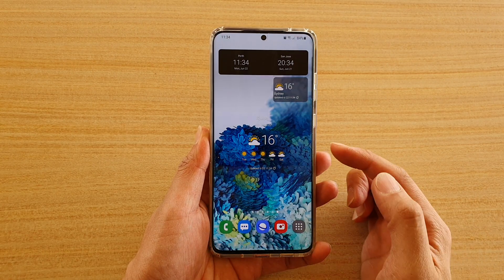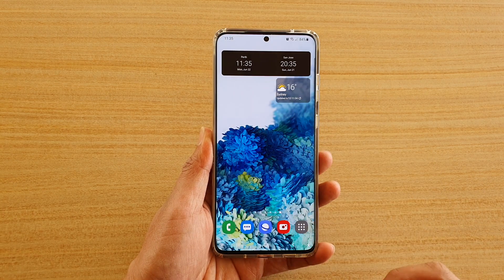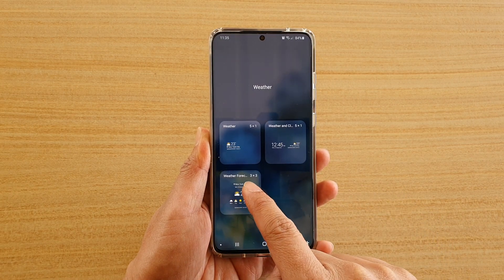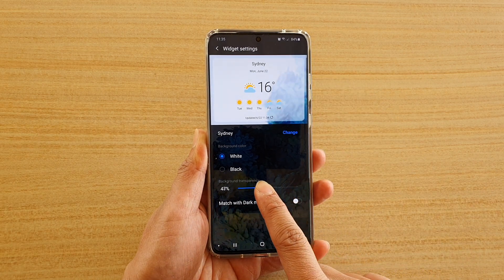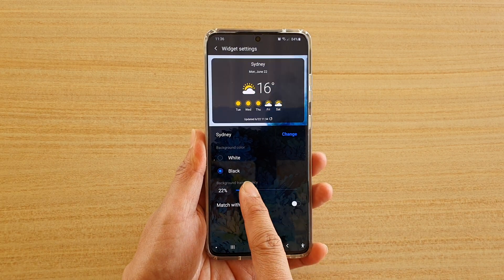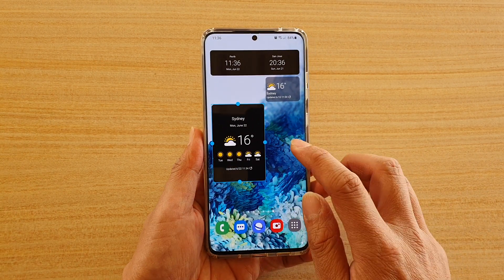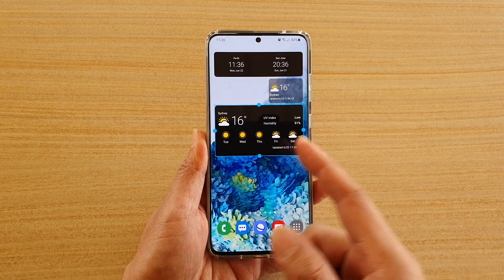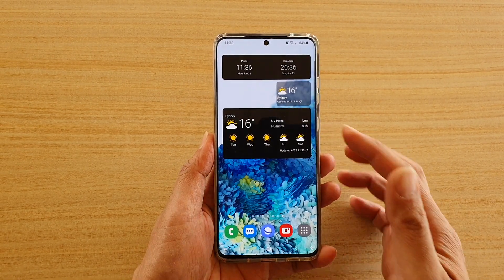Galaxy S20/S20+: How to Add a Weather Forecast Widget to Home Screen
Learn how to add a weather forecast widget to home screen on Galaxy S20 / S20 Plus / S20 Ultra.

Android 10.